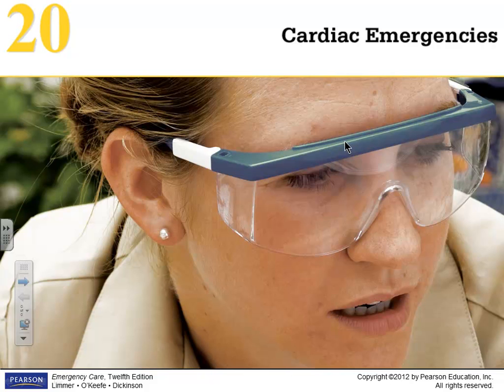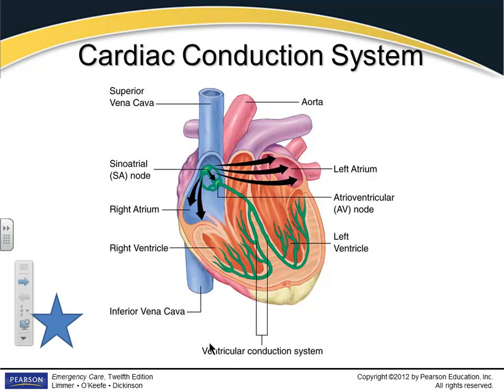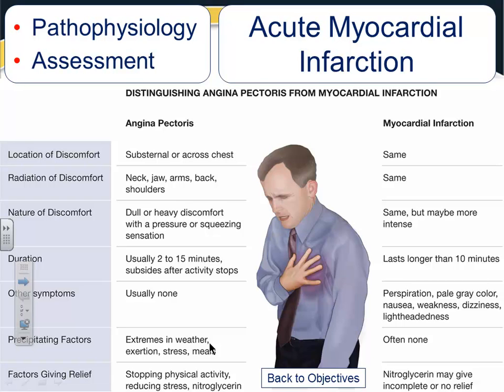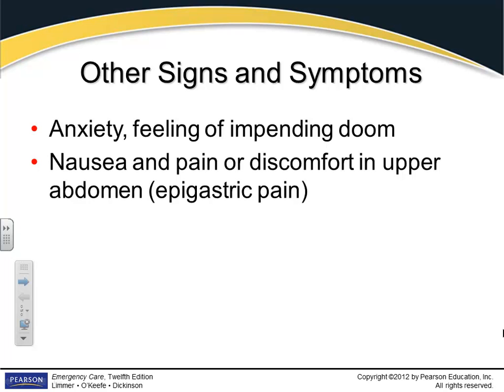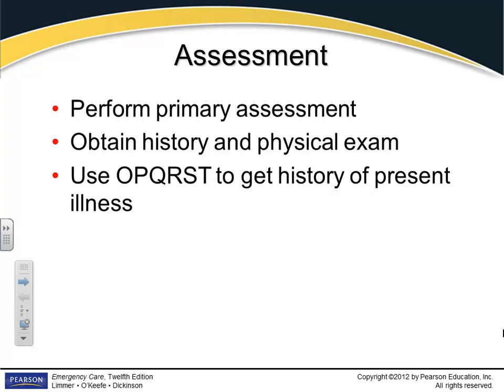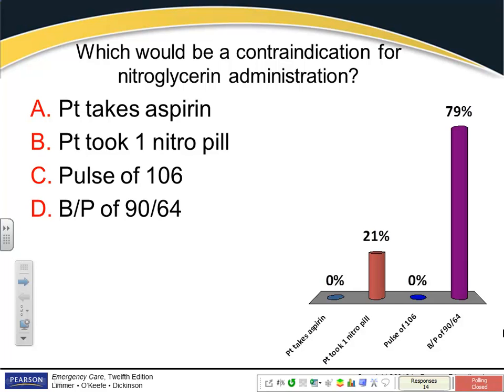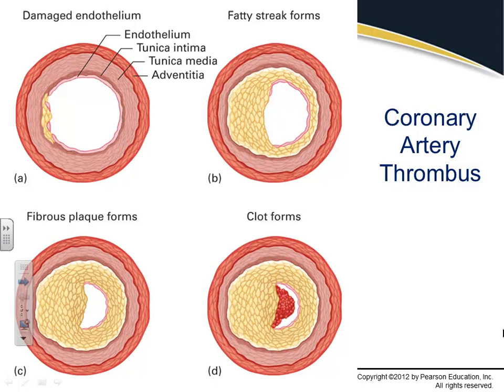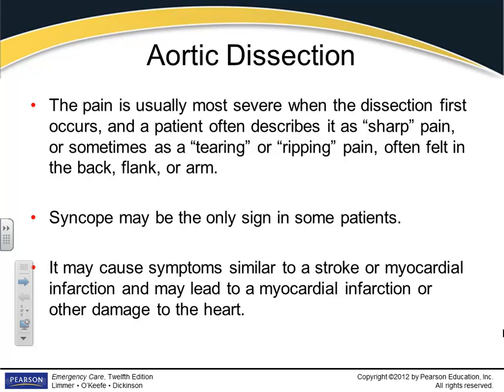Chapter 20 Cardiology I